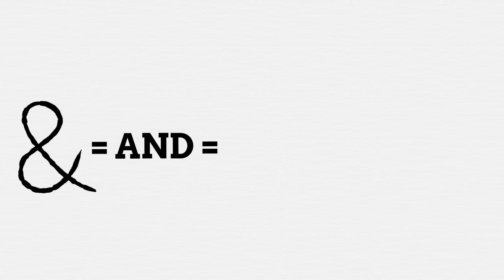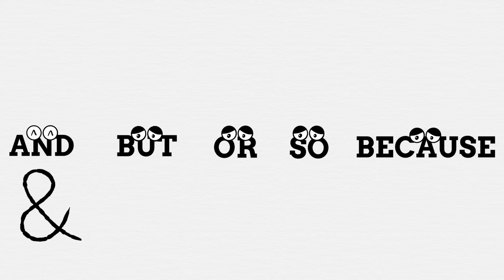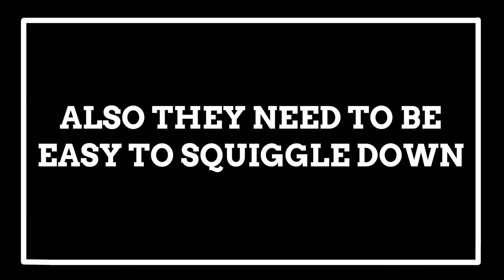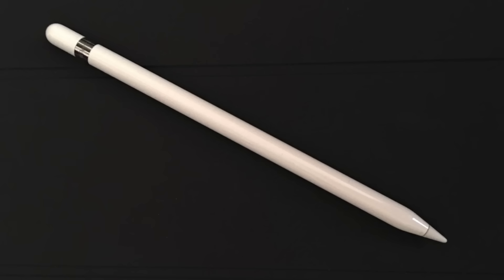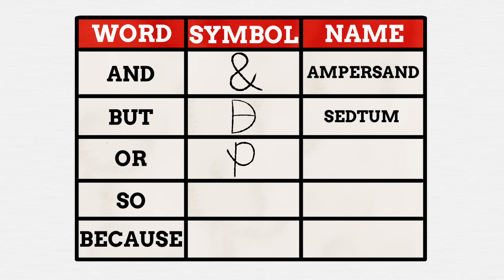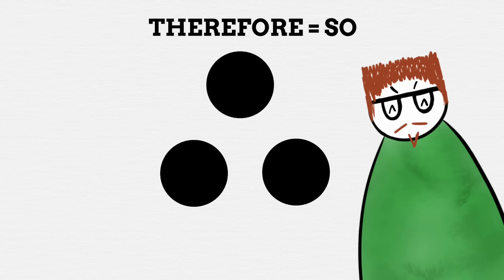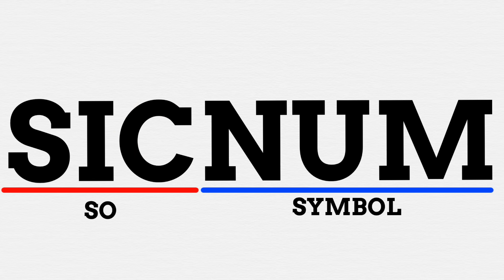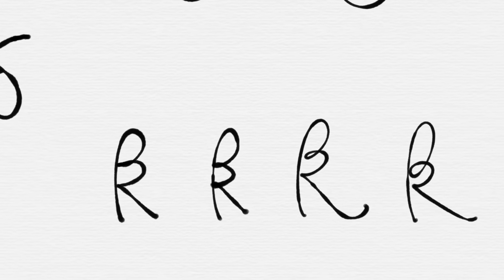I Made Symbols For Other Conjunction Words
NEW BOOK US Amazon